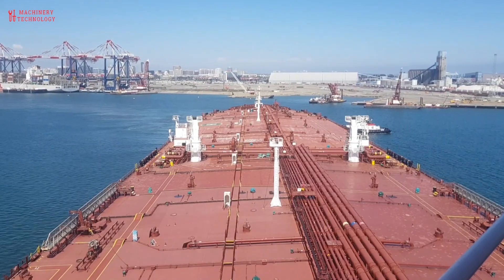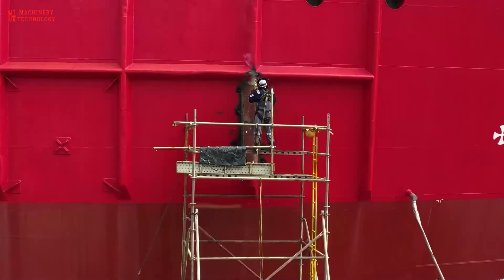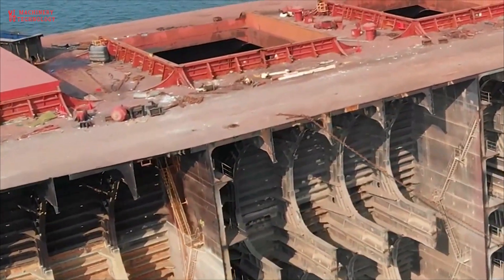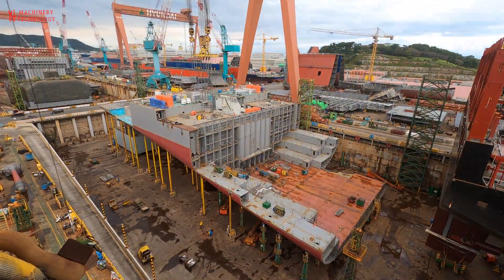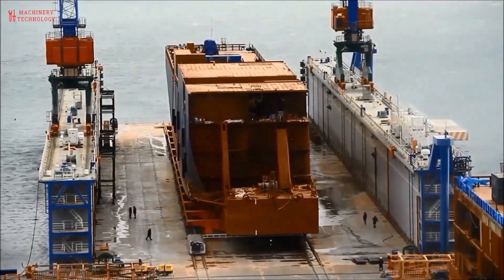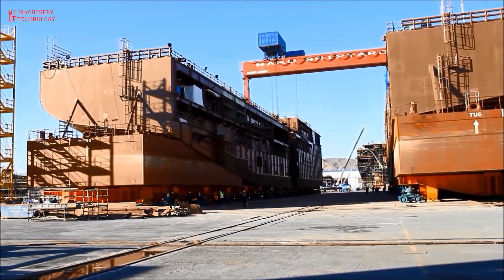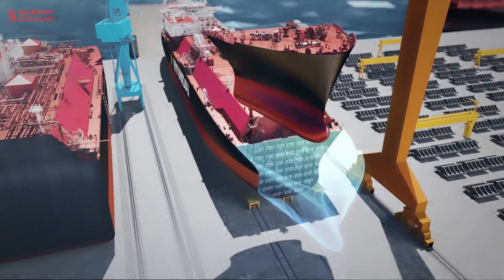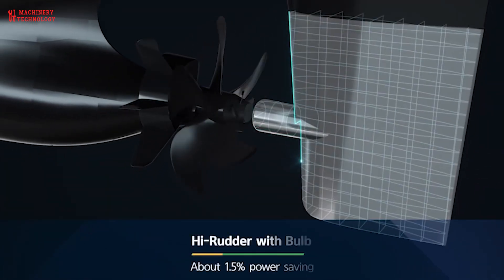How to transport "black gold"? Inside The Factory That Builds The World's Largest Ships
Getting oil to market is a process that requires various transportation and storage technologies, usually referred to as “midstream”. Oil is often produced in remote locations away from where it will be consumed; therefore, transportation networks have been built to transport the crude oil to refineries where it is processed and to ship the refined products to where they will be consumed (like a gas station).  Storage facilities are used to balance supply and demand of oil and refined products.
Corporations are always seeking the most efficient way to accomplish a task in order to maximize profits. Due to their immense size, oil tankers provide an easy and inexpensive way to transport oil over long distances. In fact, it only costs around two to four cents per gallon to transport oil using a typical tanker.

0:00 Intro
0:17 How to transport "black gold"?
4:35 Oil Tanker Manufacturing Process
7:27 A major component of tanker architecture
13:23 Oil tanker's inert gas system
13:55 Specific term for oil tanker